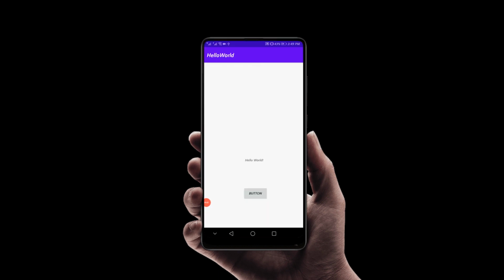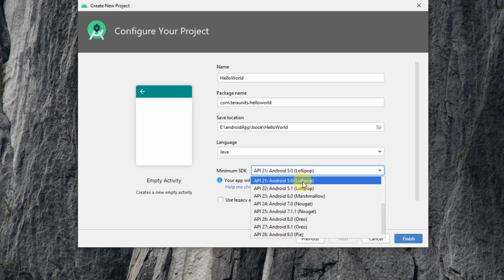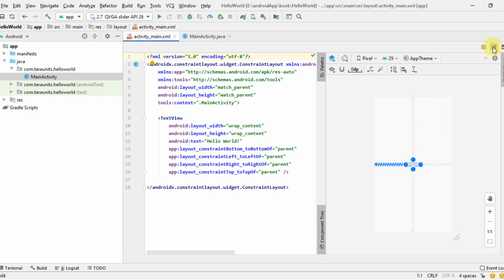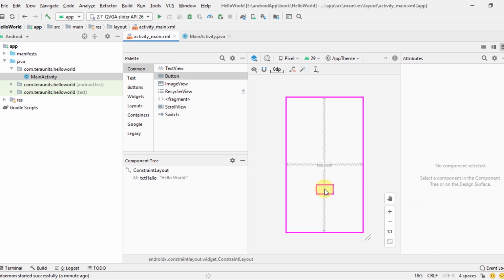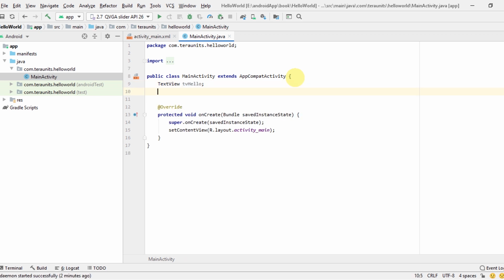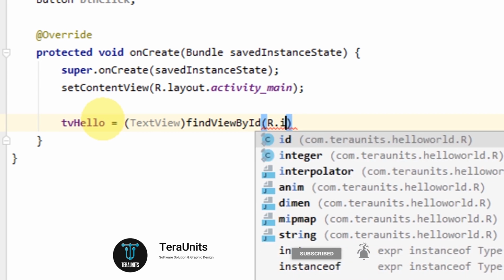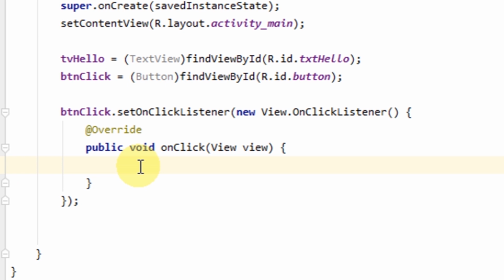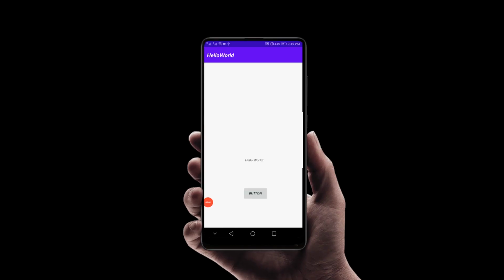Android Studio Tutorials For Beginners - 01: First Program Hello World! | Java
Welcome back to another tutorial. In this tutorial, I have shown, how to print "Welcome, Hello World" using a button/ This video guide on how to write First Program called hello world in android studio using Java language, compile it and finally run.

 Button btnClick;
        TextView tvHello;

 protected void onCreate(Bundle savedInstanceState)
  super.onCreate(savedInstanceState);
  setContentView(R.layout.activity_main);

  btnClick = (Button)findViewById(R.id.button);

                txtHello = (TextView)findViewById(R.id.txtHello);

If youu have any doubt, Please freely comment here

Thank you very much, I hope to enjoy this video.

how to print hello world
how to print hello world in android studio
how to print hello world in java
howto
java
android studio
first program
android studio java
android app
how to write code
how to create an android app
how to create the first android app
simple android app
android studio tutorials
hello world
hello world program
android
print hello world
tutorial
teraunits
teraunits videos